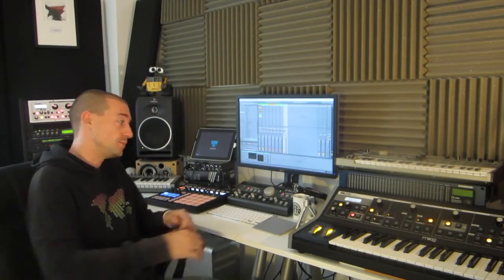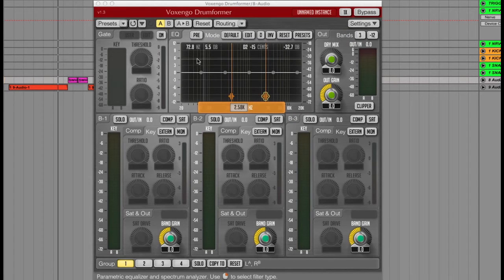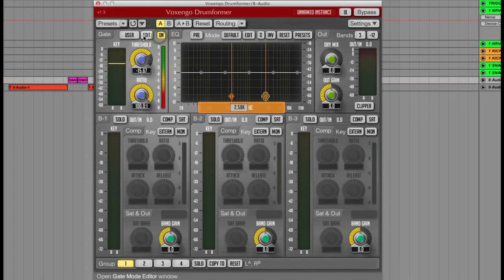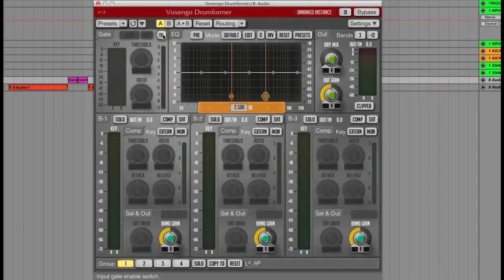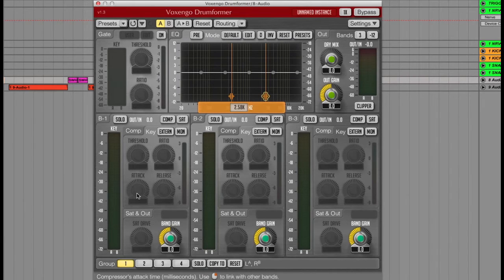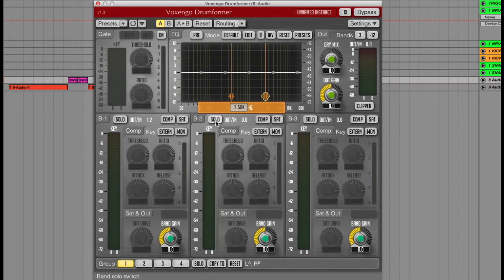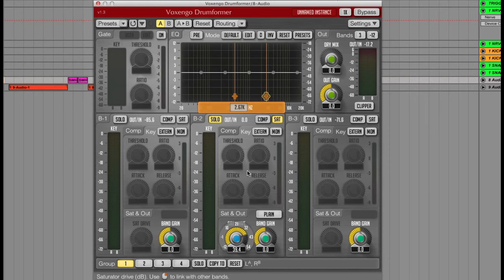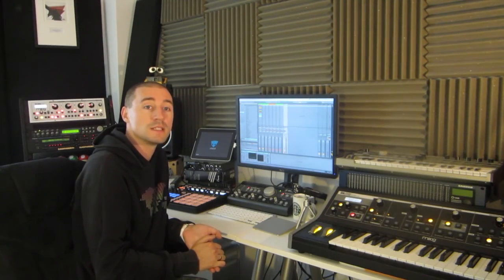Voxengo Drumformer Dynamic Drum Processing - Overview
product reviewer Dom Kane shows us round the Voxengo Drumformer multiband compression and dynamics processor VST plugin.

In this video Dom goes through an overview of the VST interface and guides us through the use of the various panel controls, showing the gate operation, 3 band compression settings, and looks at the saturation modelling within the compressor.